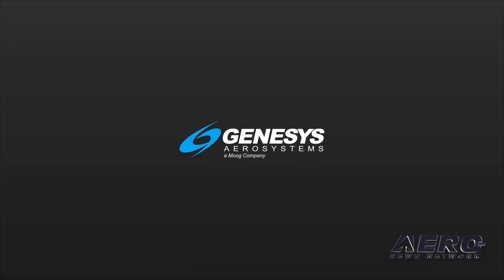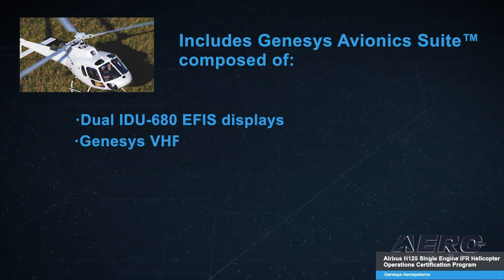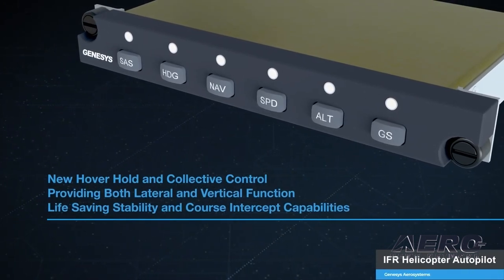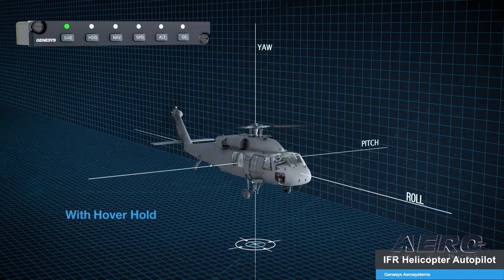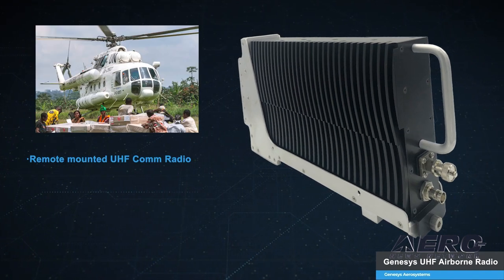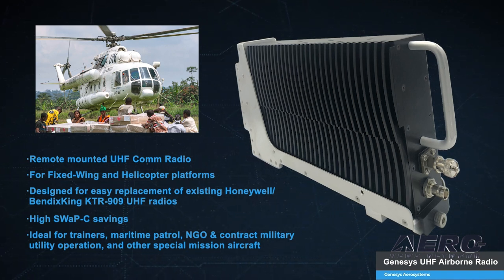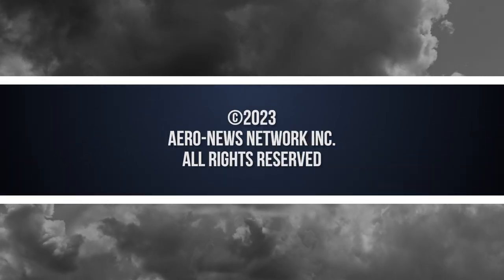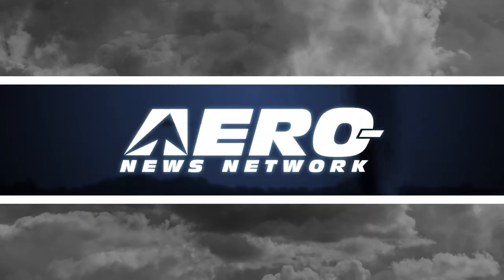Aero-TV: Genesys Aerosystems - AEA 2023 New Product Introduction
Aero-TV presents the AEA New Product Introductions on April 24, 2023, during the official opening of the 66th annual Aircraft Electronics Association International Convention & Trade Show in Orlando, Florida. The video was recorded and produced by the Aero-News Network. For fourteen consecutive years, the Aero-News Network has been privileged to work alongside the staff of the AEA in order to bring the aviation world the info, excitement, and critical news of interest to aviators and other aviation professionals the world over.

Thank you to our fabulous event sponsors, Avidyne, Aspen Avionics, Gogo Business Aviation, Mid-Continent Instruments And Avionics, and uAvionix for their generous support of these very exciting productions.